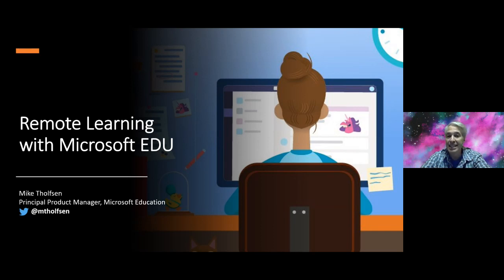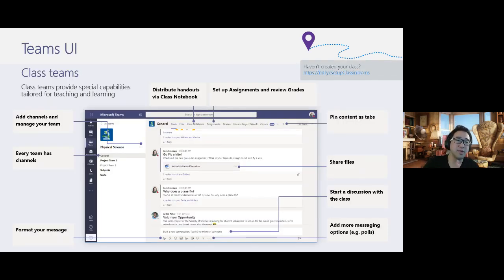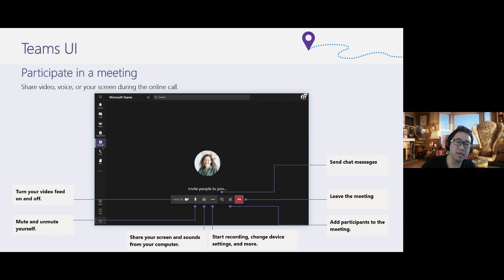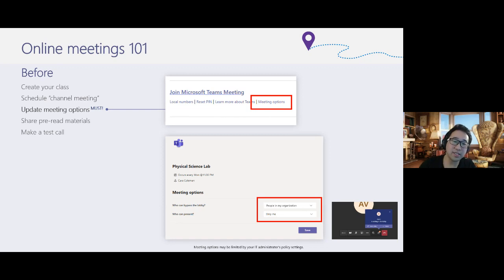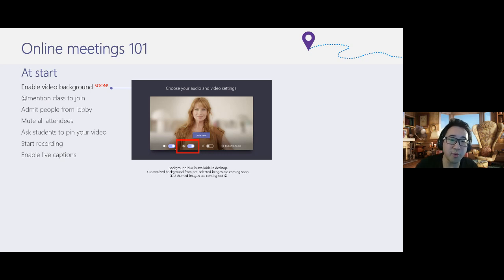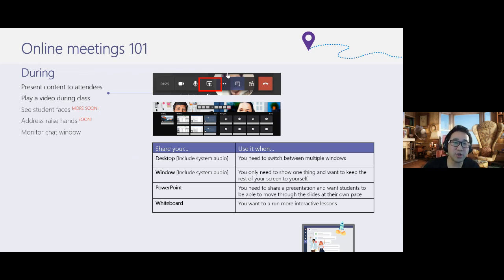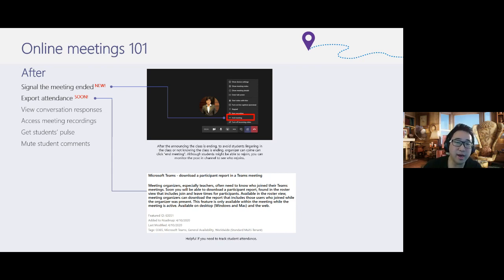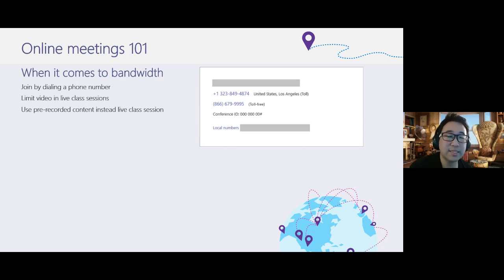Microsoft Teams meetings for the classroom – what to use now, and what is coming soon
This episode features Teams Education product manager Gordon Chang talking about all of the latest and greatest of Teams meetings for the classroom. Also learn what is coming soon!